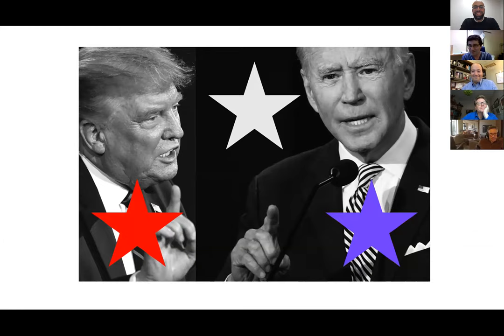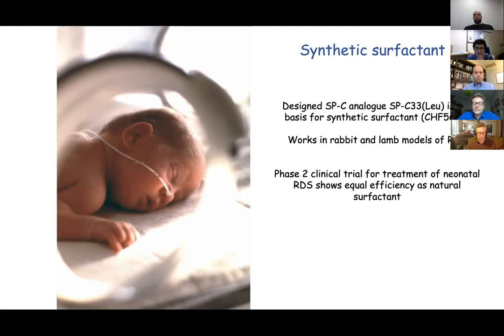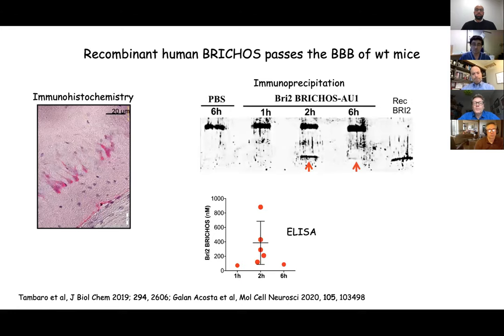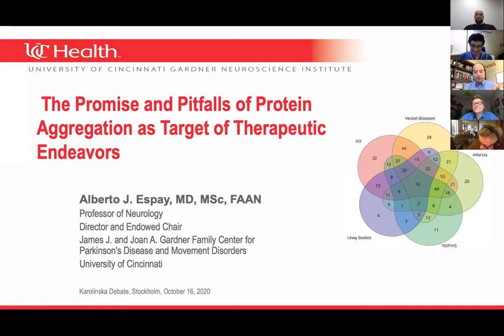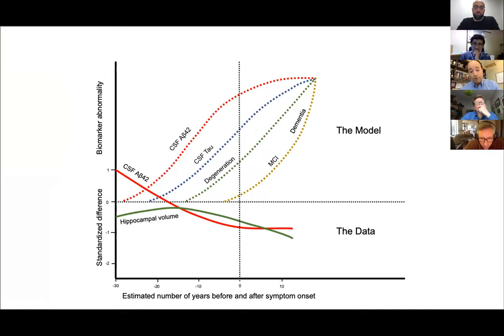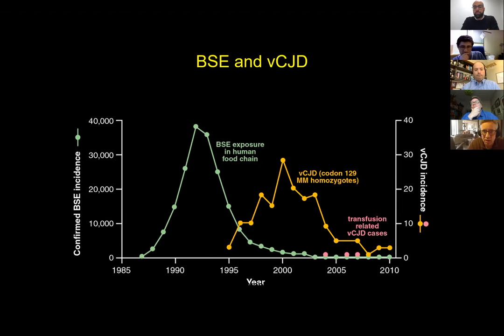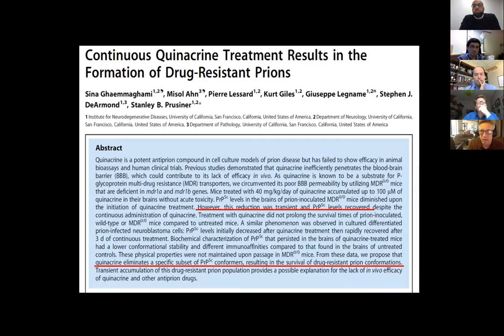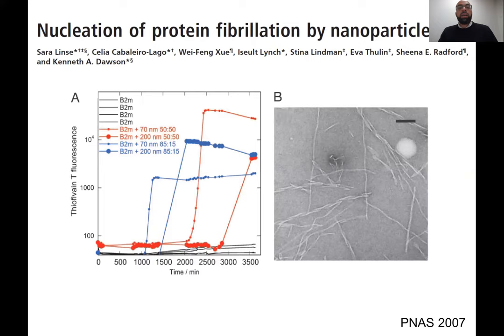DEBATE - Is Protein Aggregation as A Therapeutic Target in Neurodegnerative Diseases Still Valid?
Held on October 16th, 2020,15:00-16:40 PM in Stockholm , Sweden.

Participants were:

Dr. Martin Paucar, Department of Clinical Neuroscience, KI
Introductory Remarks

Professor Janne Johansson, Department of Biosciences and Nutrition, Karolinska Institutet
Protein aggregation cause disease - lessons from lung fibrosis & Alzheimer´s disease

Professor Alberto Espay, James J. and Joan A. Gardner Center for Parkinson’s diseas and Movement Disorders, University of Cincinnati
The Promise and Pitfalls of Protein Aggregation as Target of Therapeutic Endeavors

Professor Simon Mead, MRC Prion Unit, University College London
What can study of prions tell us about mechanisms in neurodegeneration?

Dr. Kariem Ezzat, Department of Laboratory Medicine, Karolinska Institutet
Proteins Precipitate, They Don’t Replicate